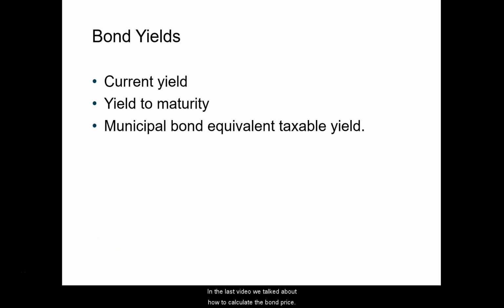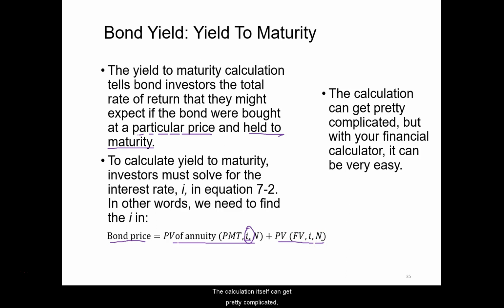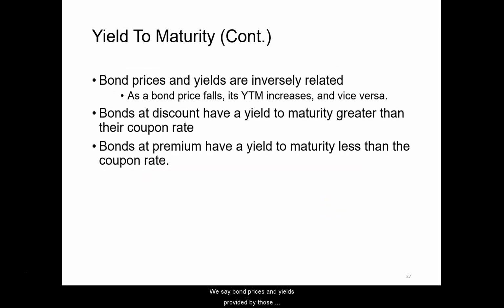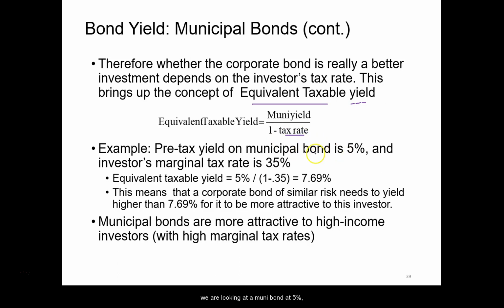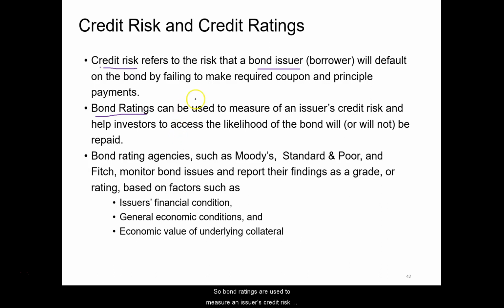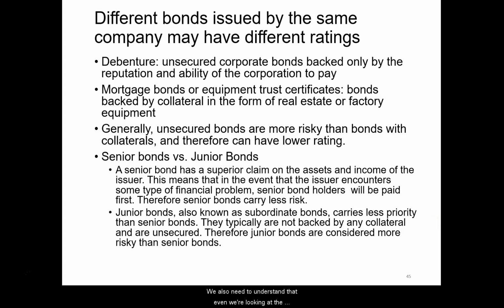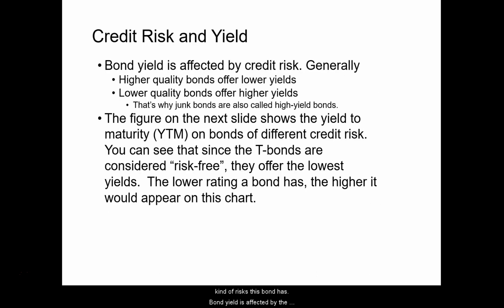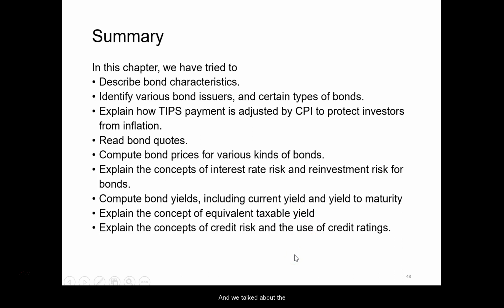BF Ch 7 Part 3